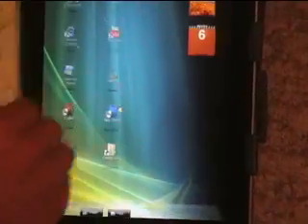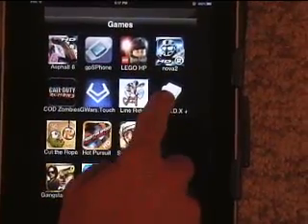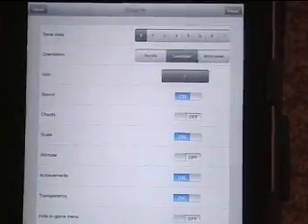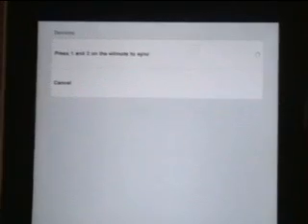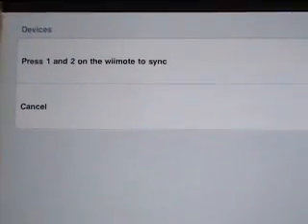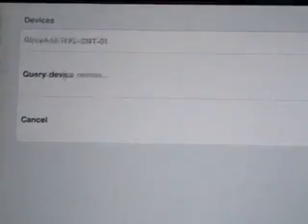How to use a Wiimote with your iPad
How to use a Wiimote to control your "SNES ADX+" emulator. You will need
a jailbroken device, along with the snes emulator. This video is a tutorial.